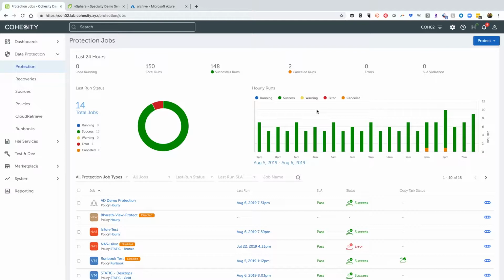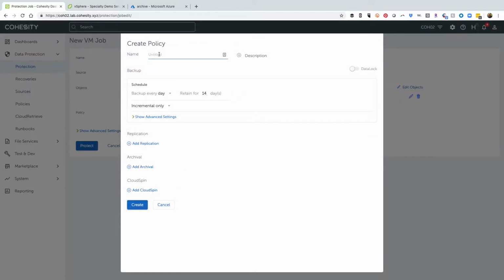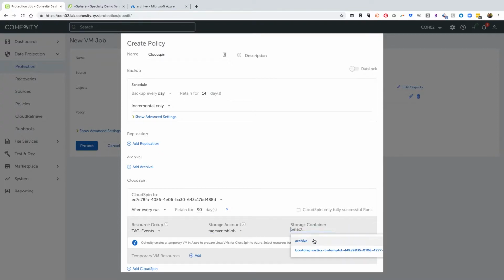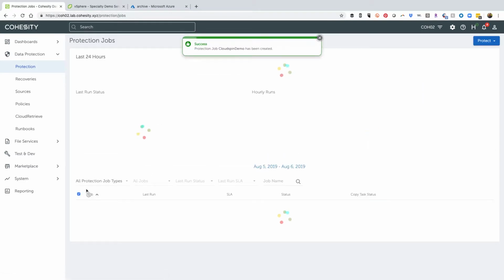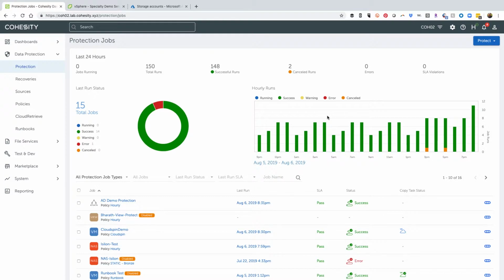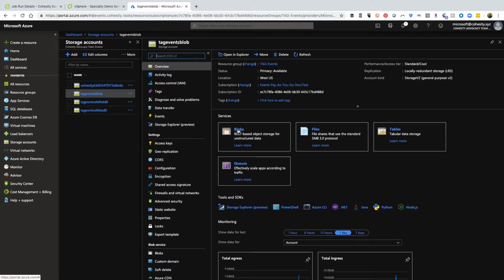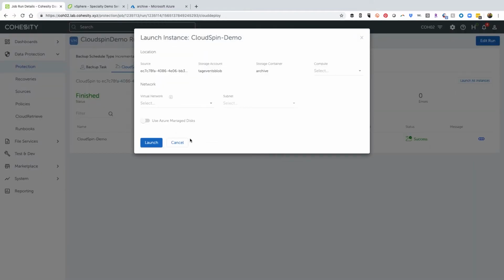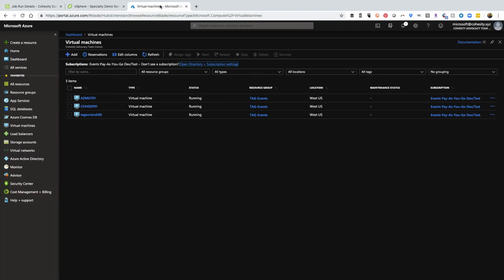VM Recovery to Local and Cloud with Cloudspin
Create a protection job to provide local protection and instantly create a replica in a public cloud, specifically Azure in this demo.

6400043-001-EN